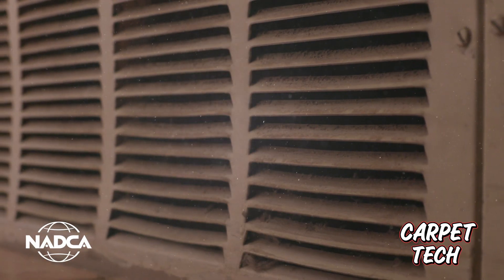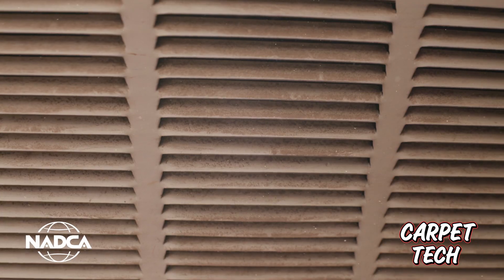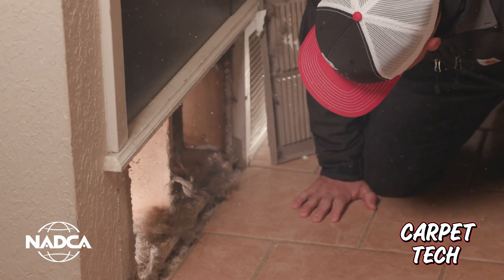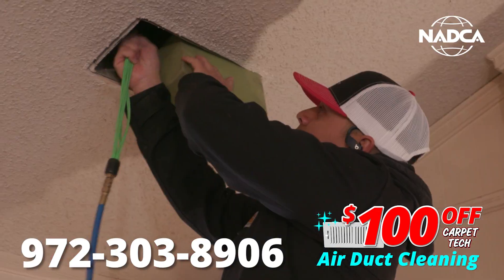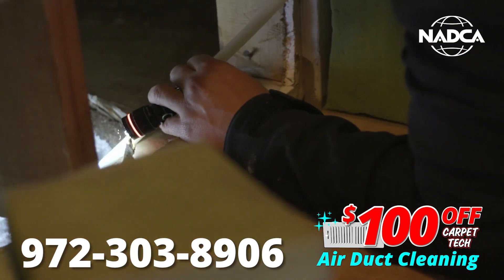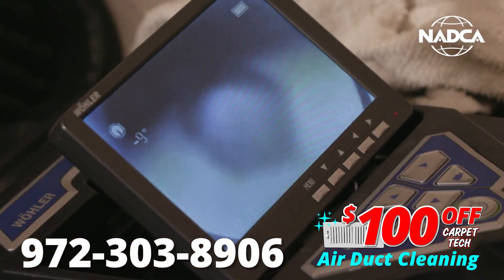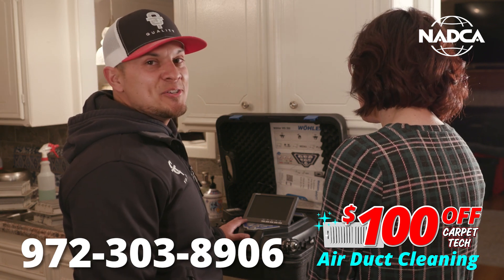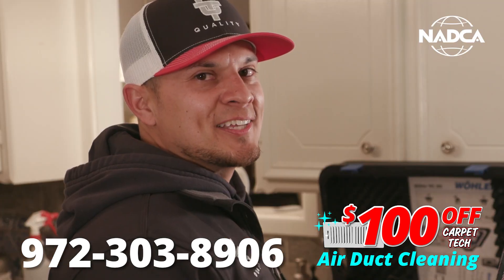Carpet Tech $100 OFF Air Duct Cleaning in Collin County, TX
Carpet Tech’s specialized air duct truck includes a special vacuum with intense, high-power suction. Since the Power Vac systems are mounted right on the truck, 100% of the contaminants are taken outside of your house and stored, ensuring pollutants stay out of the house. Diaz also uses various air tools, from whips to air sweeps at each register, and works his way back to the furnace, cleaning the entire length of the ductwork. Diaz performs an inspection of your ducts both before and after to show you what was lurking in the vents before cleaning.